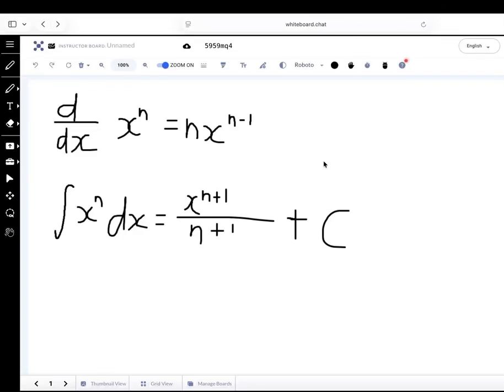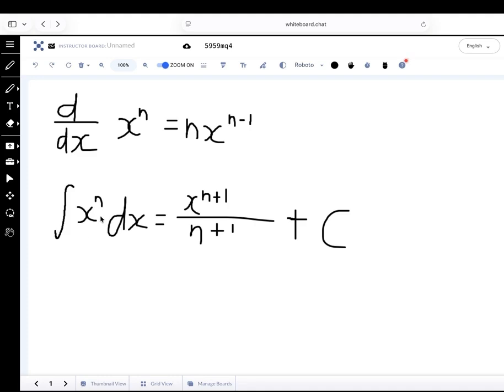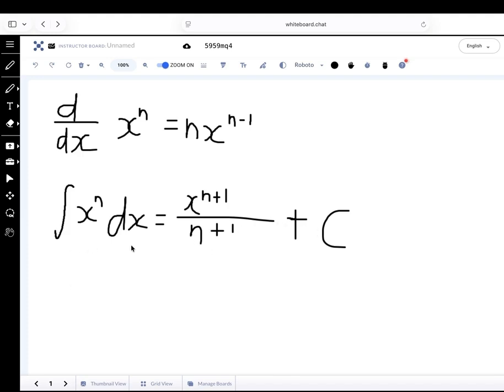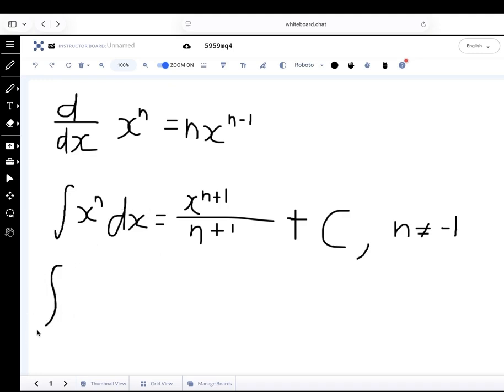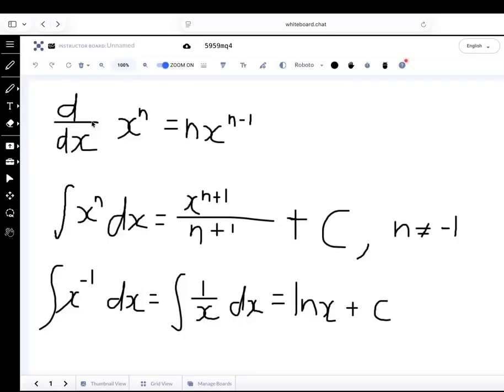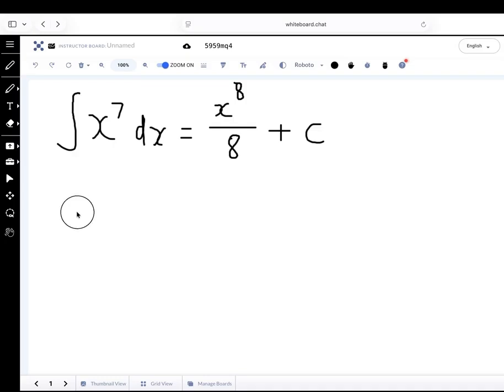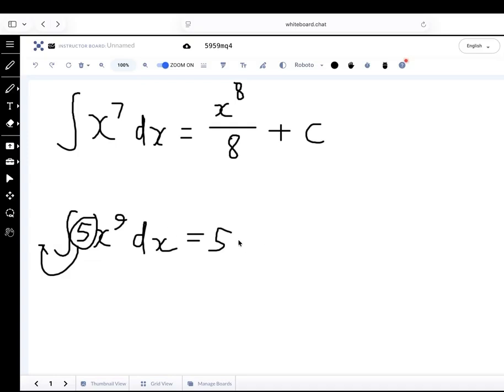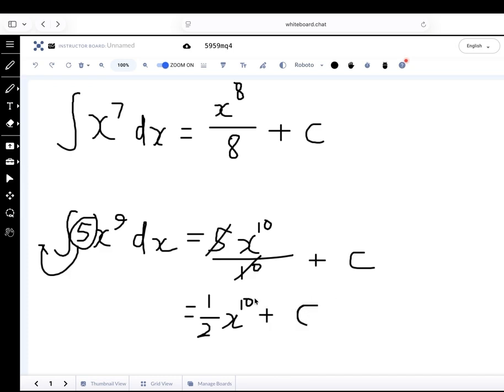Calculus 2: Reverse Power Rule | Integration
This is a brief guide on the Reverse Power Rule